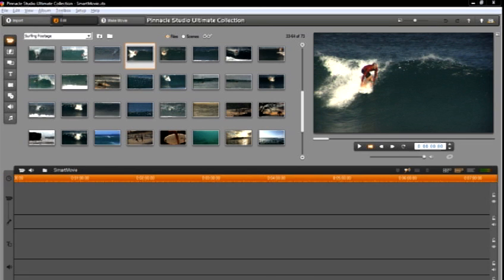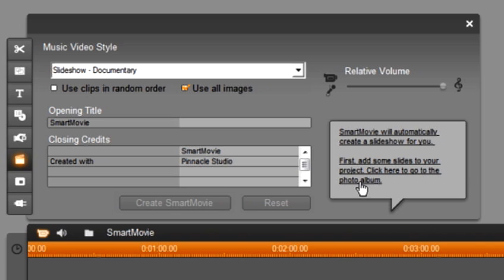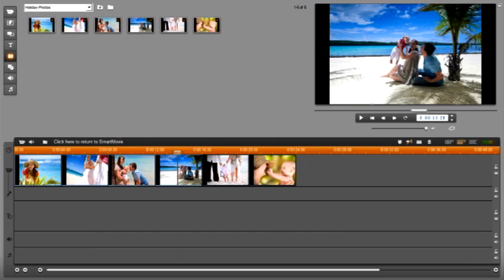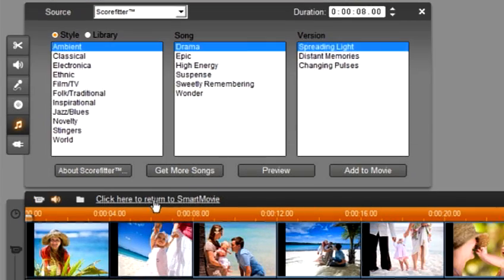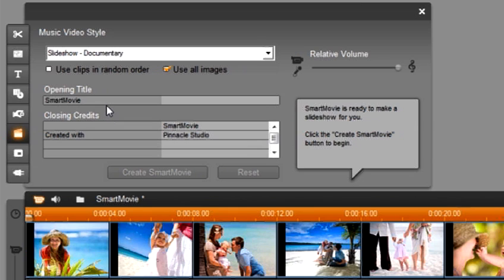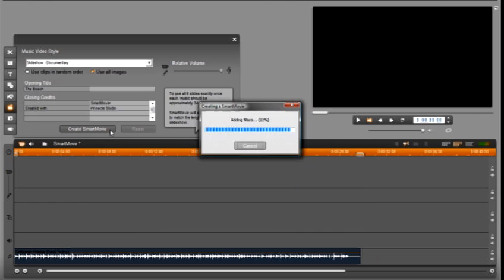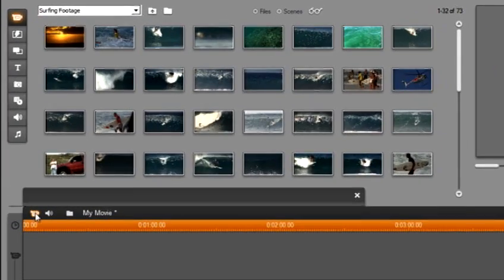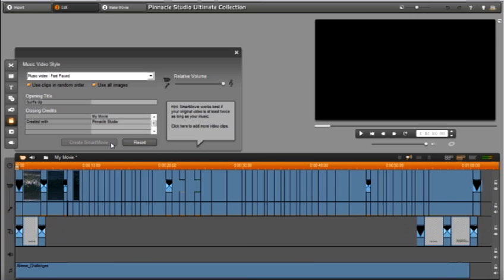SmartMovie in Pinnacle Studio™ 14 & 15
Discover Pinnacle Studio Products/Home Video/Studio Family/?cmpid=ST-SM-P153

See how you can build a movie around a soundtrack in just minutes with SmartMovie.  All you need is a favorite song, and SmartMovie does the rest.